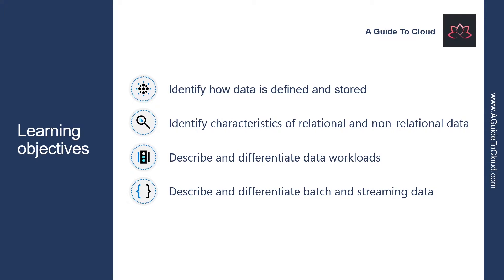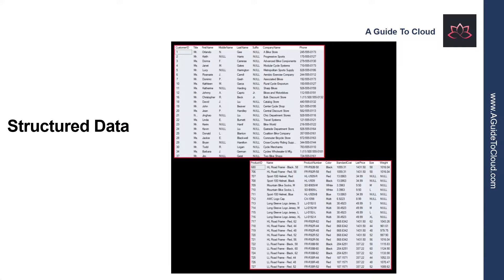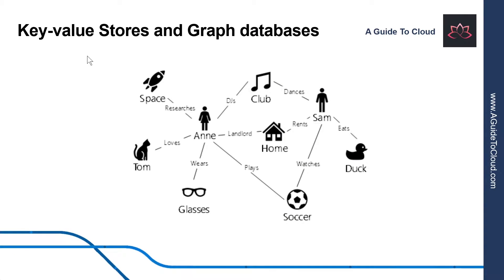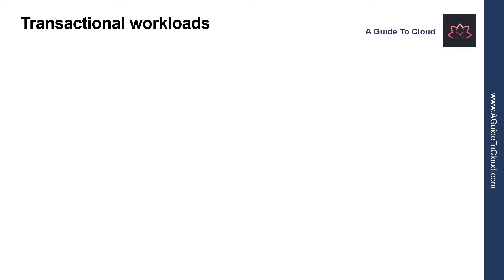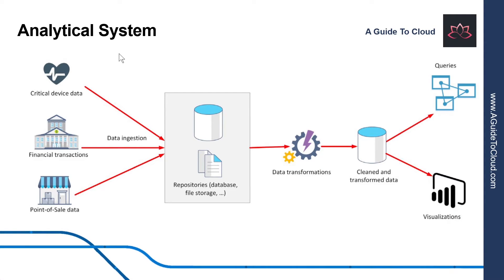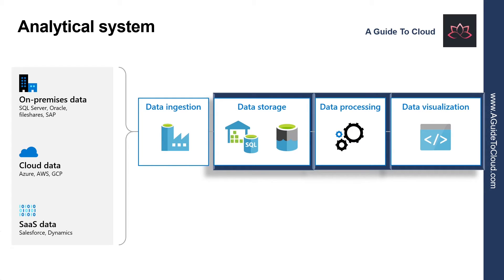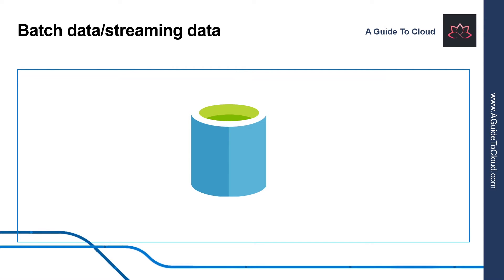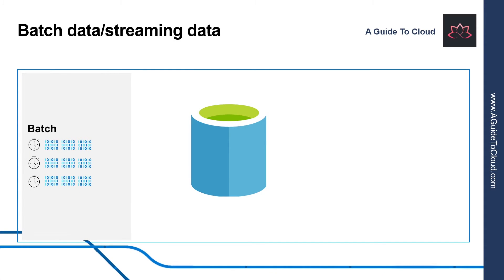DP-900 Exam EP 02: Core Data Concepts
⏰ Timestamps:

00:00​​​ ⏩ Introduction
00:18​​​ ⏩ Learning Objectives
00:50 ⏩ Data
01:28​ ⏩ Structured Data
02:48​​ ⏩ Key-Value Stores And Graph Databases
03:33​​ ⏩ Transactional vs Analytical Data Stores
04:44​​ ⏩ Transactional Workloads
05:16​​ ⏩ Analytical System
08:22​​ ⏩ Batch Data/Streaming Data
11:26​​ ⏩ Batch vs. Streaming Data
12:52​​​ ⏩ What's Next